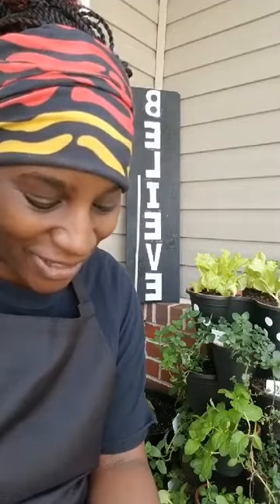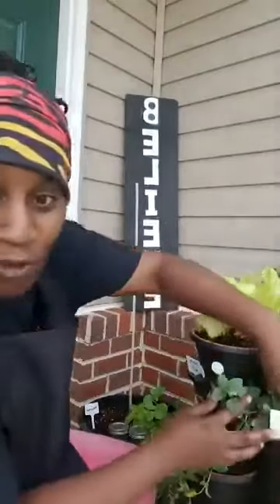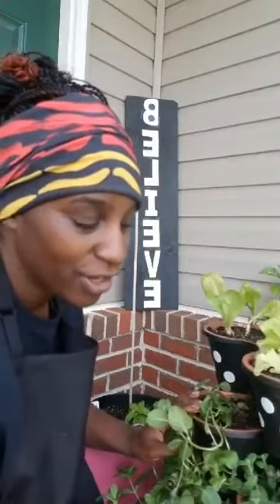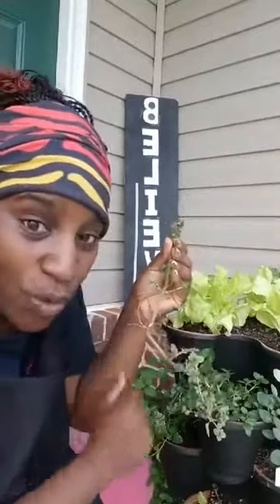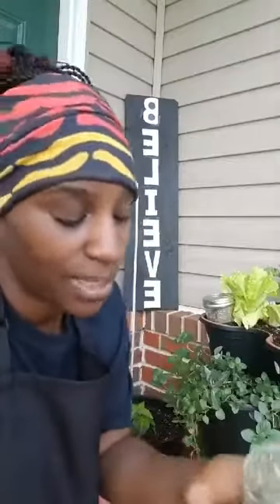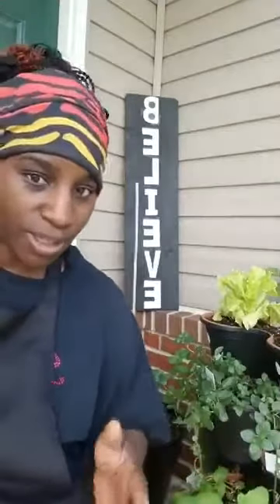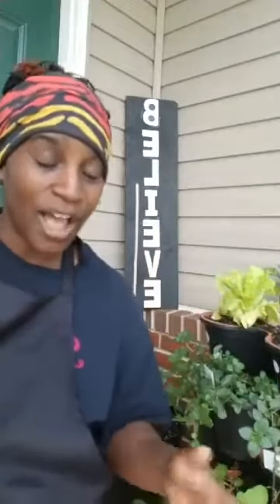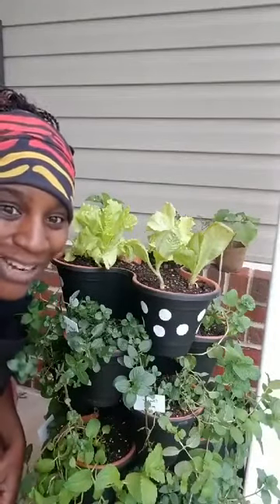Mint Tower Update 51420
Who knew mint came in so many different flavors. This year I added, pineapple mint, mojito mint, ginger mint, apple mint, chocolate mint, orange mint, and strawberry mint.

I grow them in containers so they can be controlled since they are invasive.